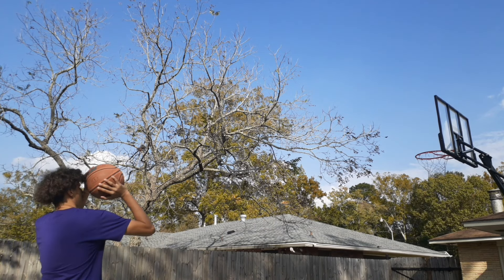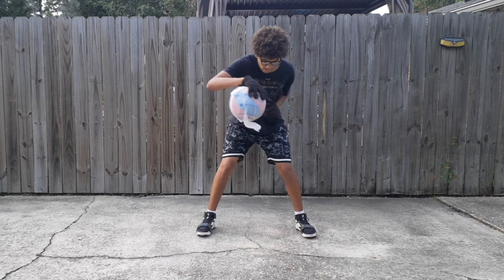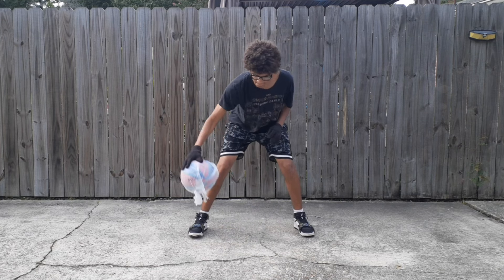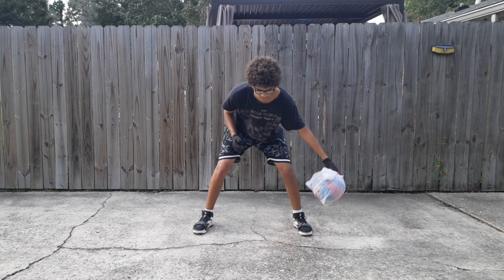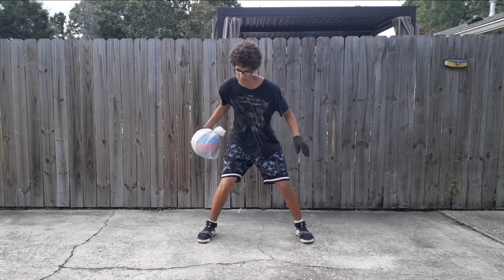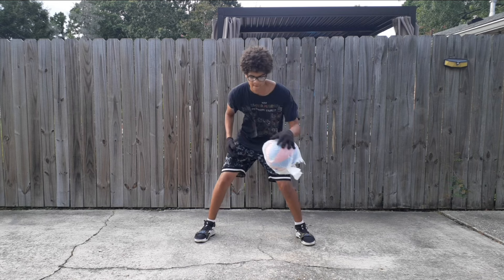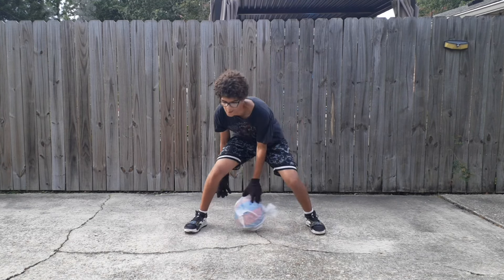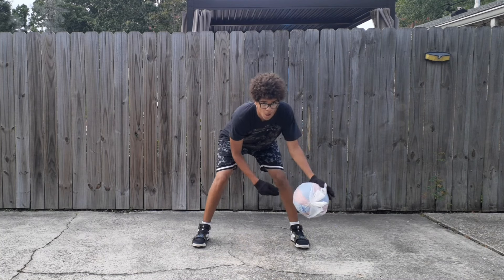Lil BRO PUTTIN IN WORK PART 2 - CLASS OF 2025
Lil BRO GETTIN BETTER EVERYDAY